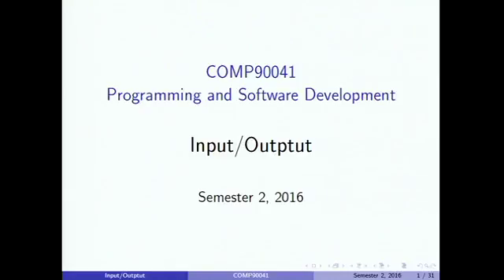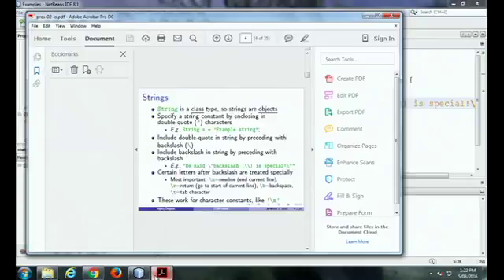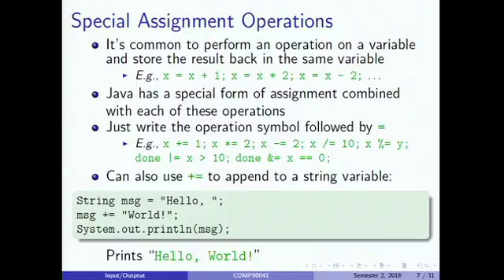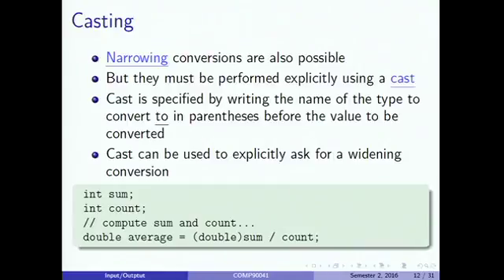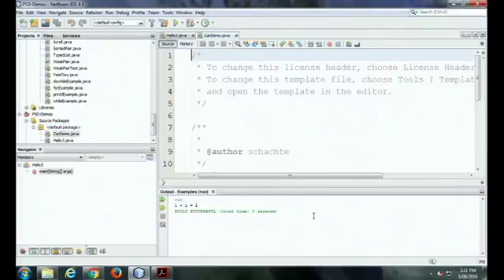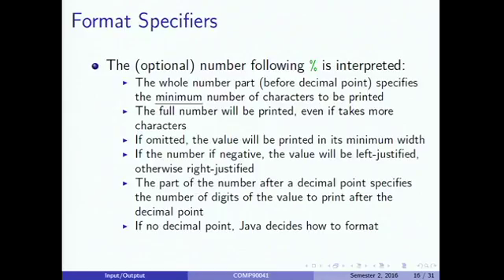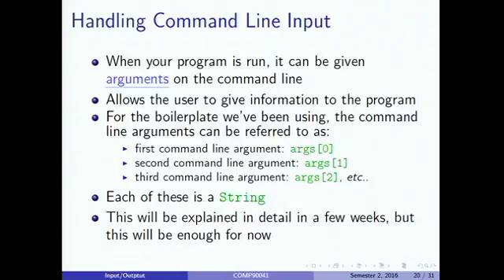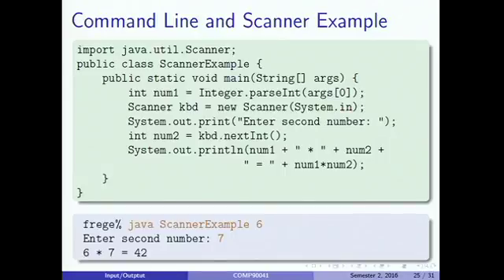java W2 I:O